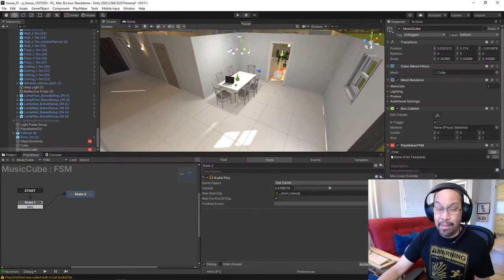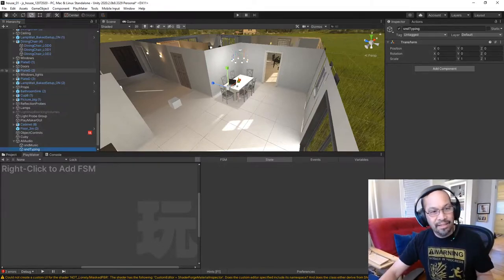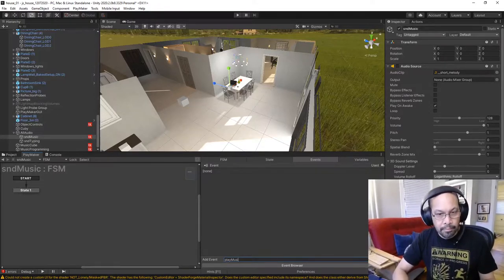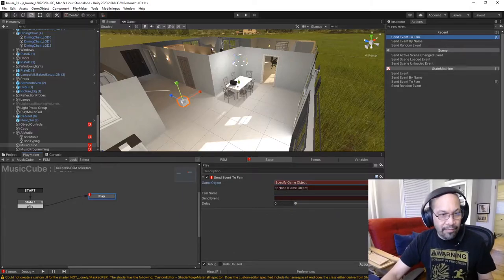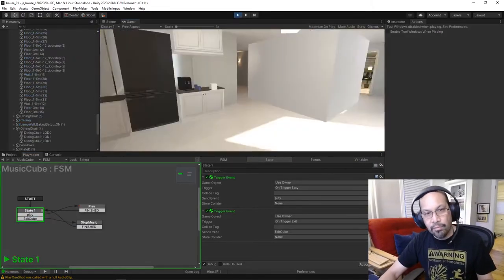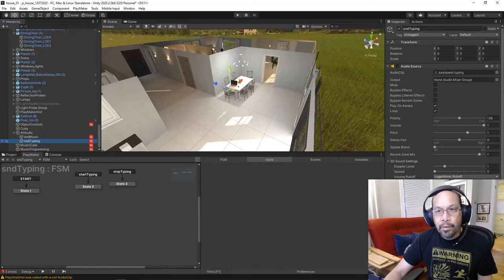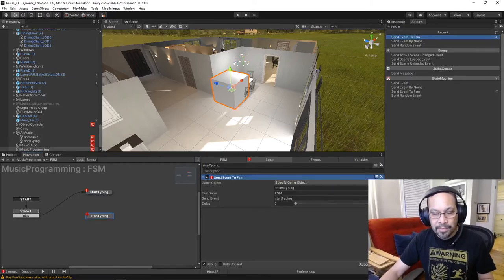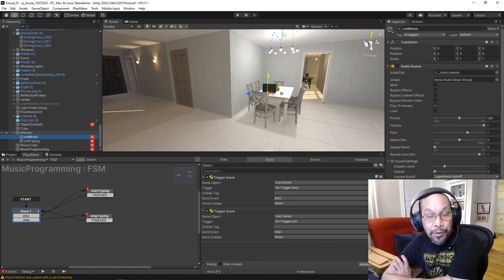18 - Global Music and Sound Triggering - Playmaker / Unity Tutorial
The second tutorial for playing multiple audio clips with a global events vs triggers in Unity using Playmaker. Fun, easy, and music makes a HUGE difference in even the simplest of games!

Always happy to answer questions!